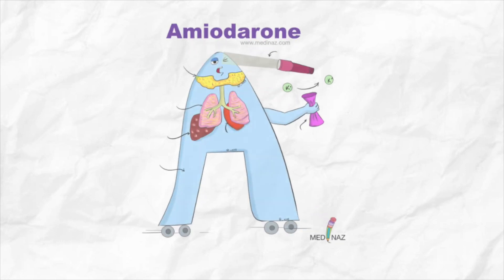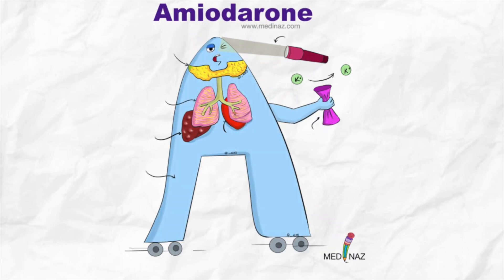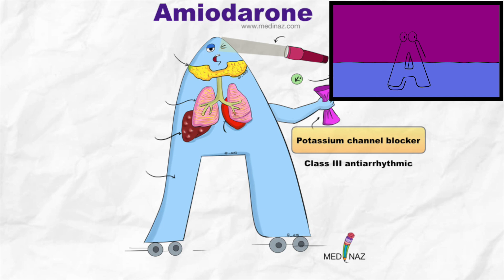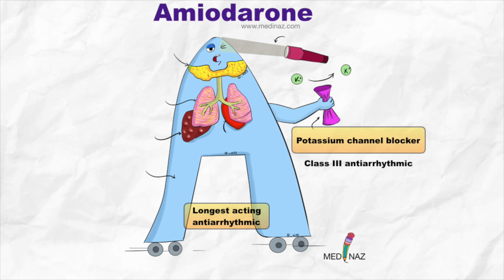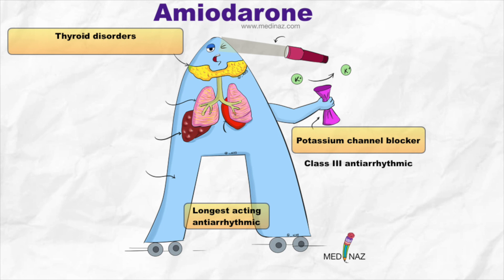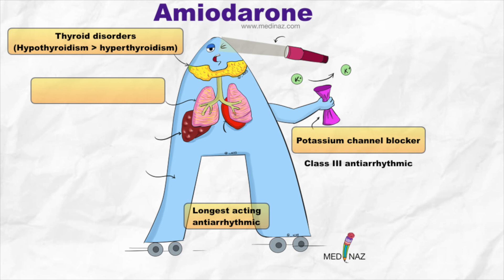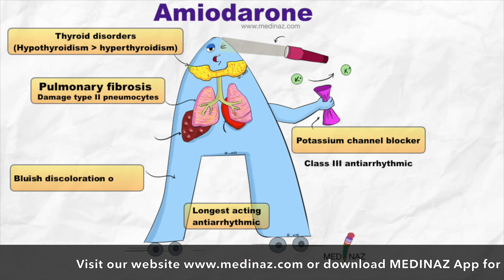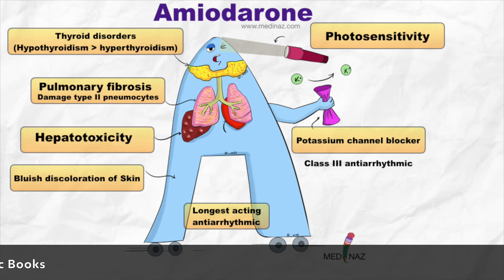Amiodarone Vimonics (Visual mnemonics) / Amiodarone mnemonic / Amiodarone Side effects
In this video we have discussed about the mechanism of action and few side effects of Amiodarone with a visual mnemonic.

App: Available on android and iOS devices.